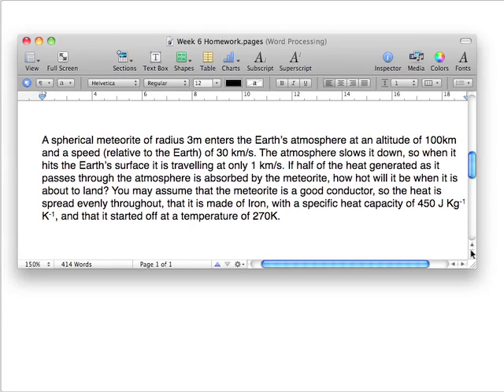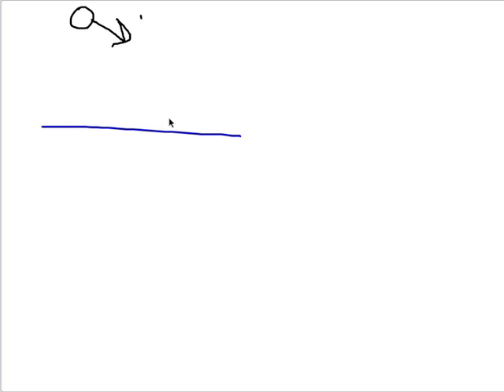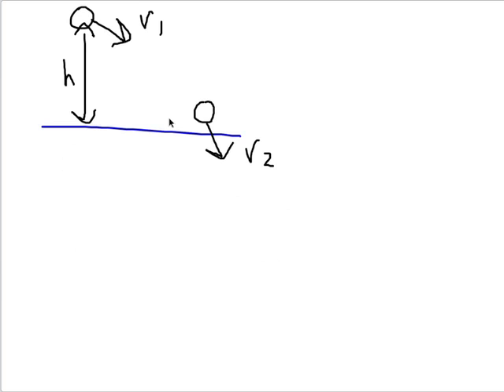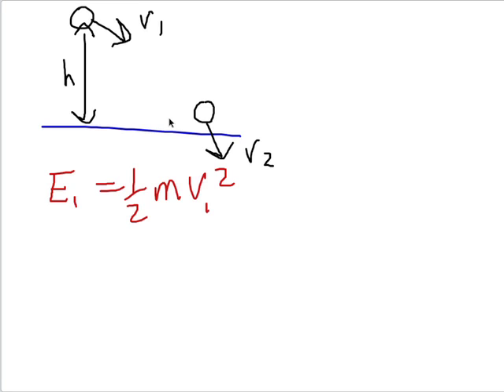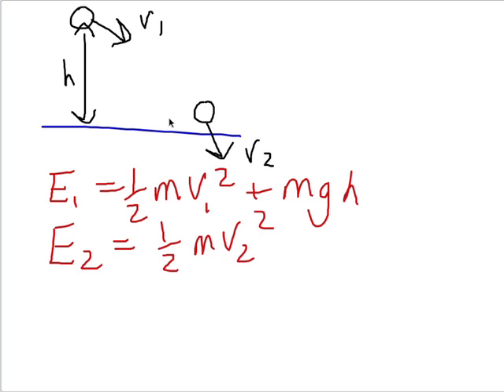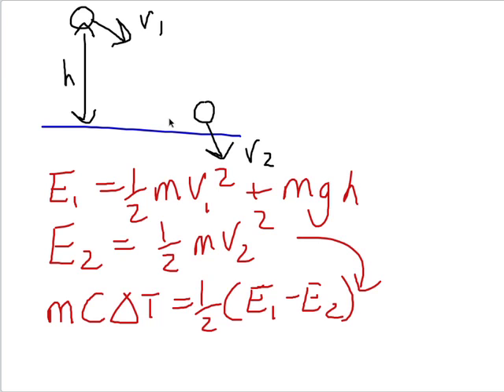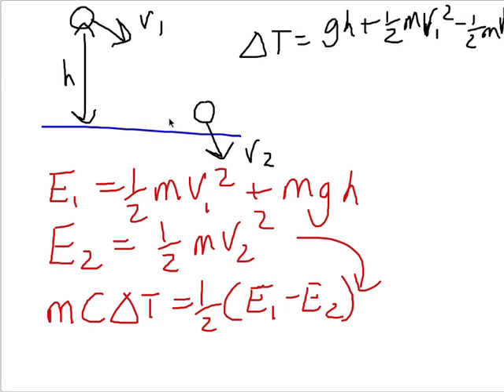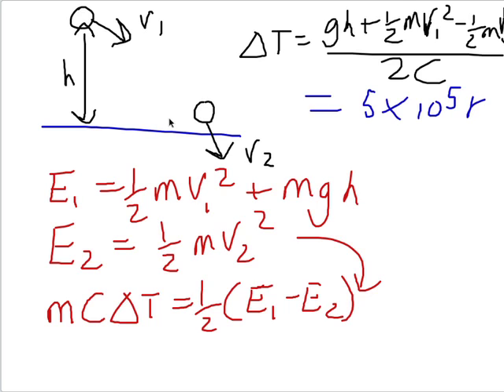Week 6 Webcast 2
A spherical meteorite of radius 3m enters the Earth's atmosphere at an altitude of 100km and a speed (relative to the Earth) of 30 km/s. The atmosphere slows it down, so when it hits the Earth's surface it is travelling at only 1 km/s. If half of the heat generated as it passes through the atmosphere is absorbed by the meteorite, how hot will it be when it is about to land? You may assume that the meteorite is a good conductor, so the heat is spread evenly throughout, that it is made of Iron, with a specific heat capacity of 450 J Kg-1 K-1, and that it started off at a temperature of 270K.
The Answer

(Note - the the equation I derive for Delta T near the end (in black, top right-hand corner), I mistakenly left the masses in the kinetic energy terms. However, the number I calculated (500,000 K) is correct, as is the discussion that follows it.